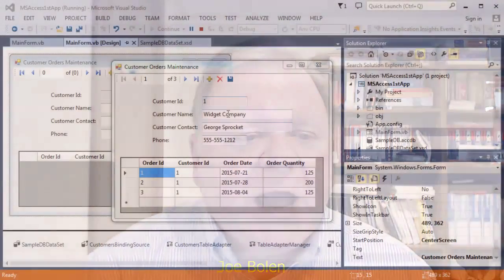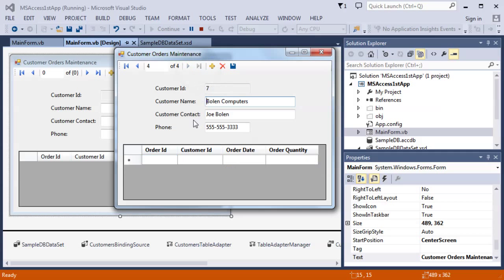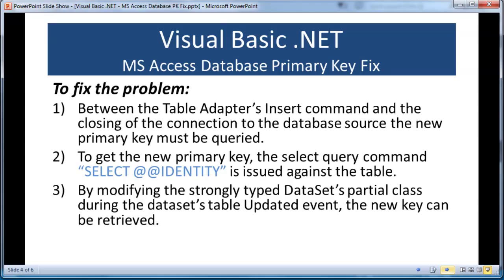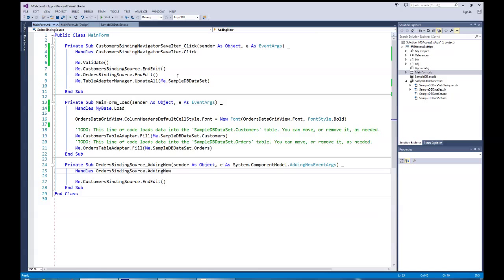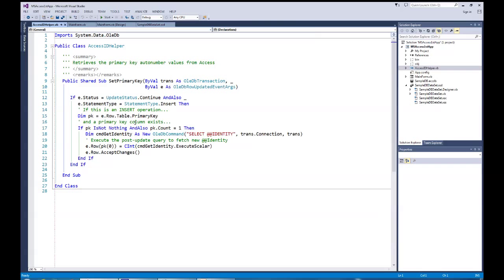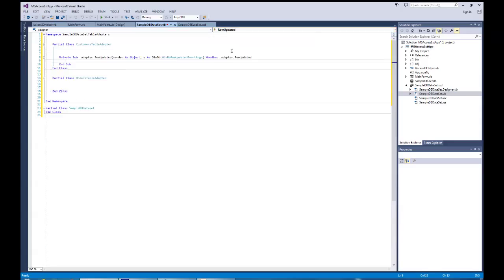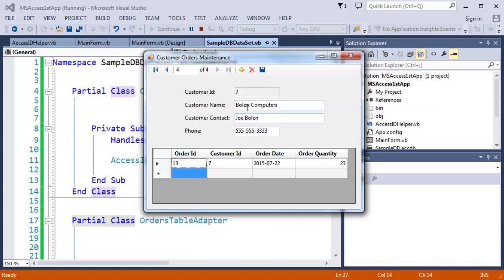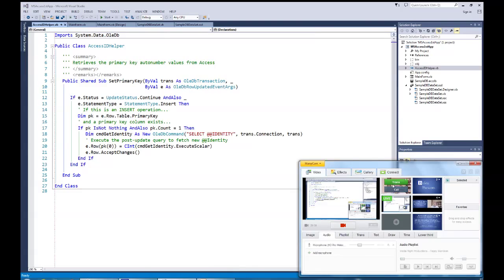65) Database - MS Access Primary Key Fix.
Watch how to code a workaround or fix for using MS Access database file in VB.NET.

Well the fix is in! Microsoft Access is a user friendly database application, but it presents the programmer with a problem when inserting a new row using a strongly typed dataset. Learn about this MS Access Primary Key problem and the fix to solve it in your Visual Basic .NET programs.